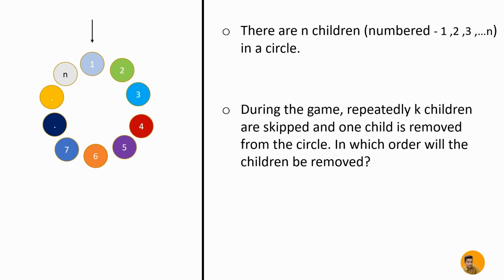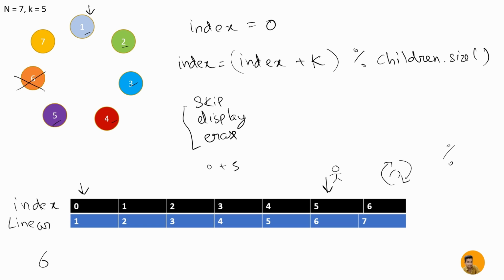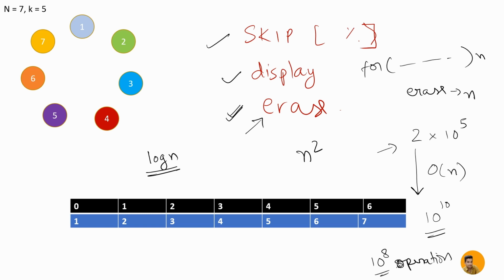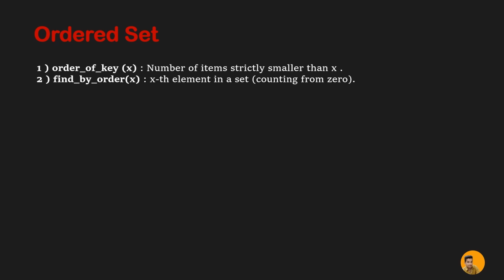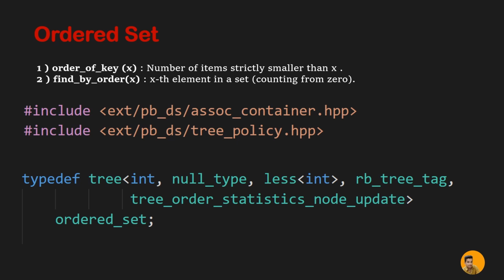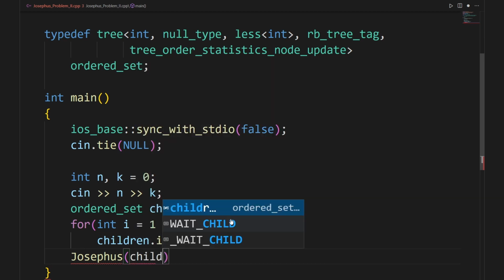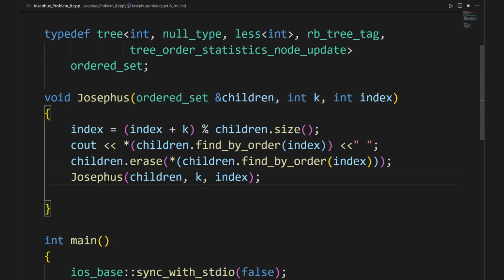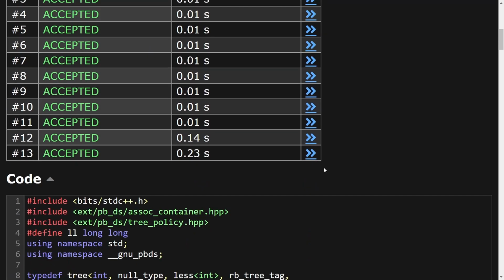JOSEPHUS PROBLEM 2 | CSES PROBLEMSET SOLUTION | PROBLEM 16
Consider a game where there are n children (numbered 1,2,. ,n) in a circle. During the game, repeatedly k children are skipped and one child is removed from the circle. In which order will the children be removed?
Chapters:
0:00 Introduction
0:028 Example
2:42 Example Deep Dive
9:17 Policy Based Data Structure
11:05 Ordered Set
18:00 Code
26:47 Josephus Problem I